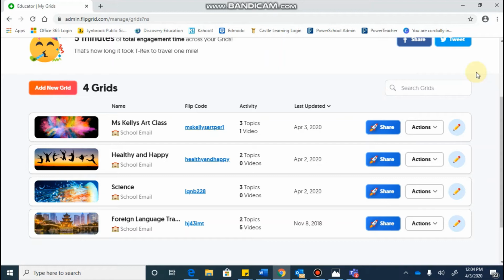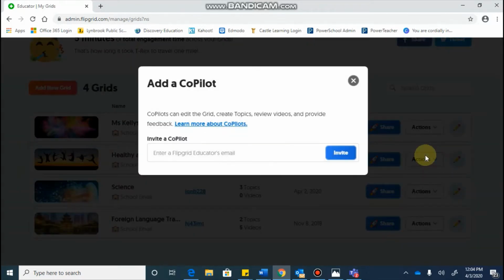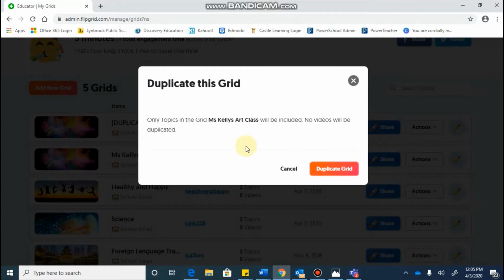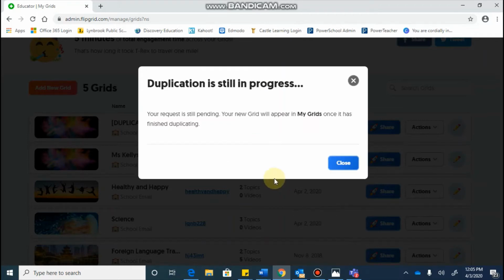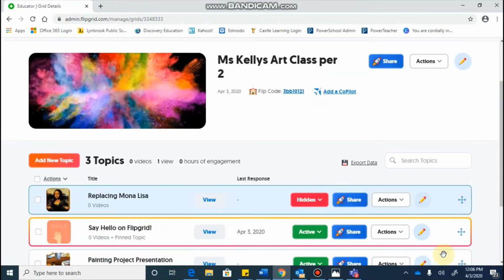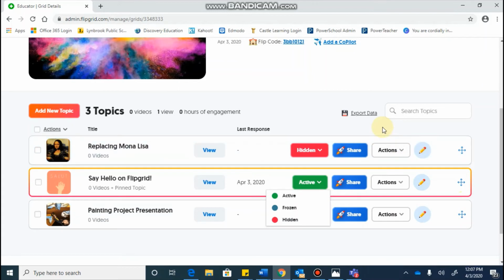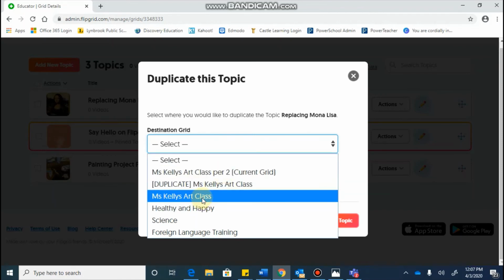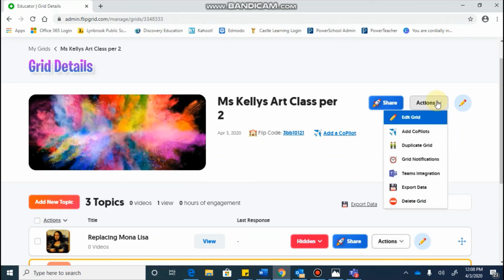Flipgrid Extra Features